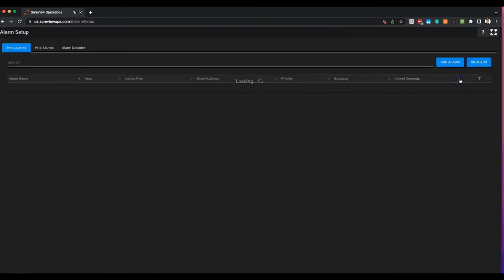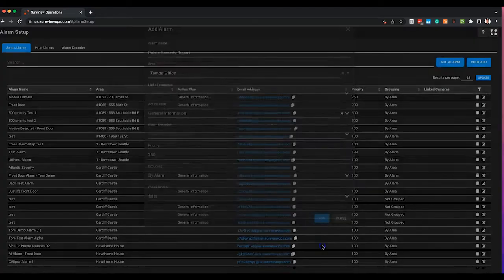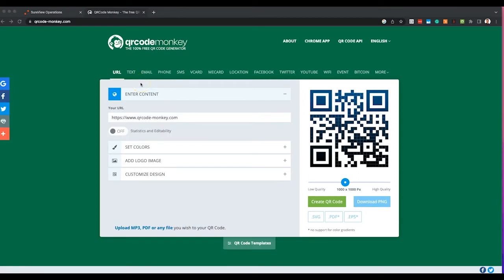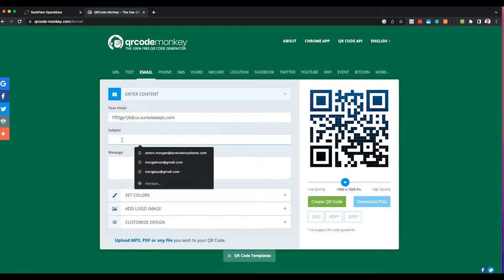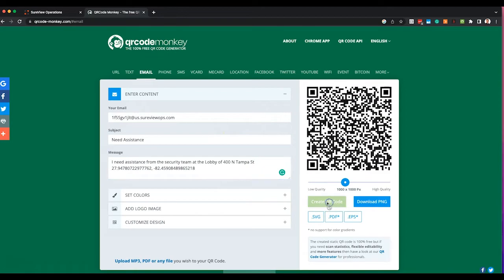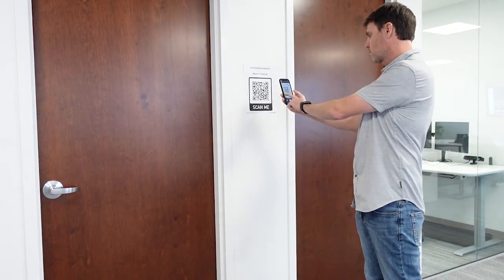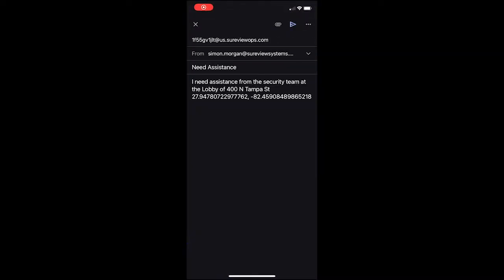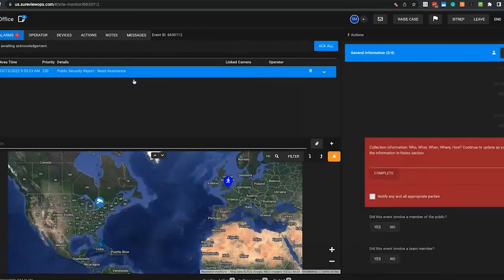SureView Lab - Create a QR code to Notify SureView Response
See how SureView Response can receive email attachments via a simple QR code and automatically processes them for viewing the media matrix—allowing operators to quickly coordinate their response.